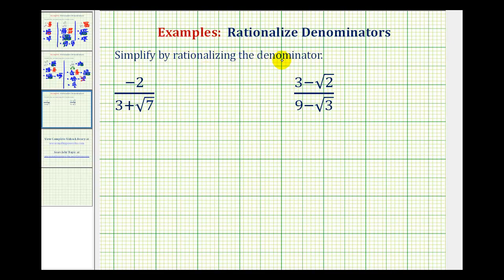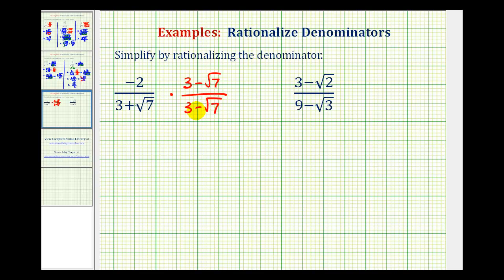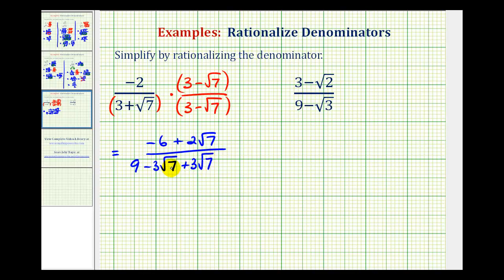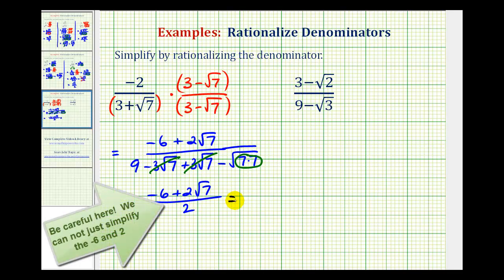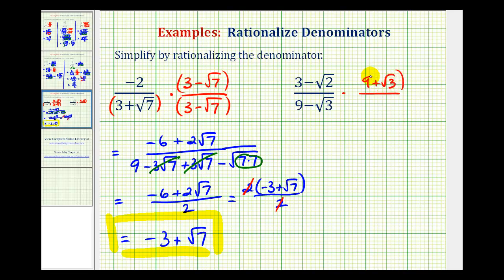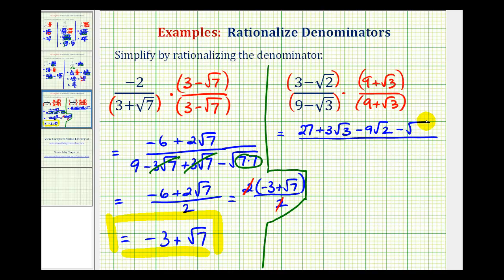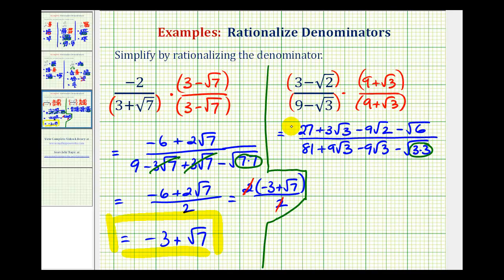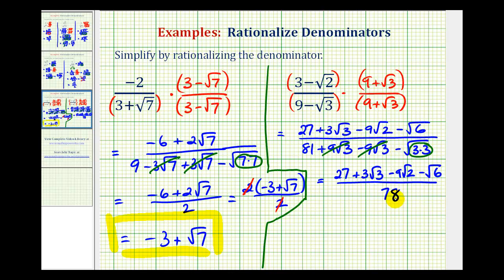Ex: Rationalize the Denominator of a Radical Expression - Conjugate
This video provides two examples of how to eliminate a radical from the denominator of a rational expression by using the conjugate of the denominator.